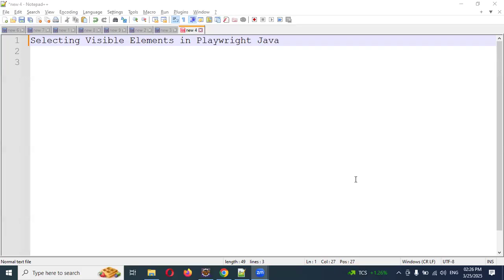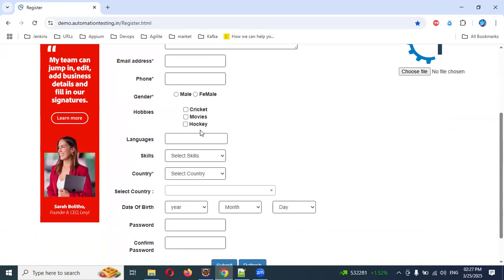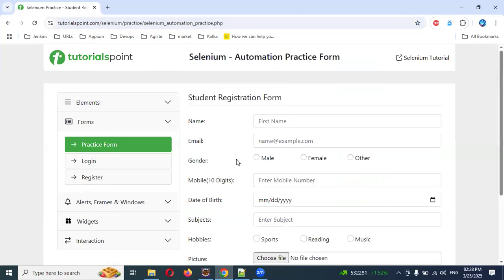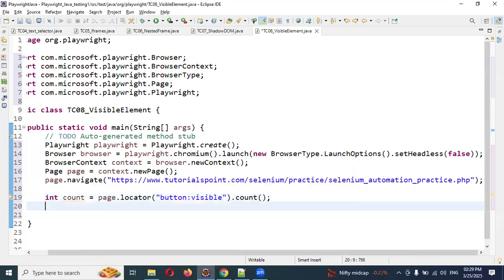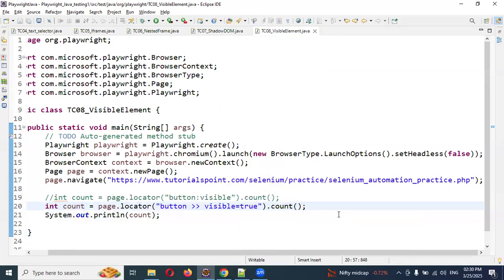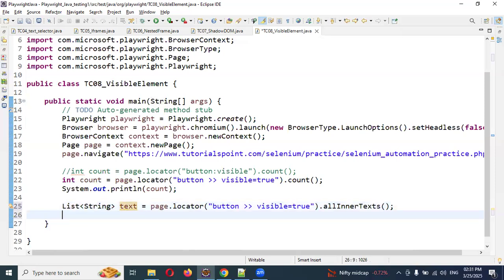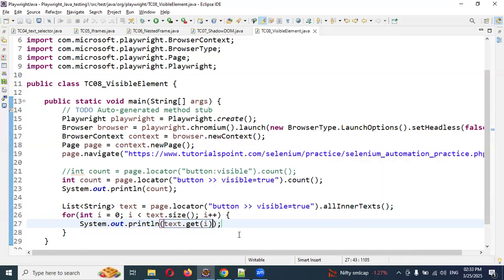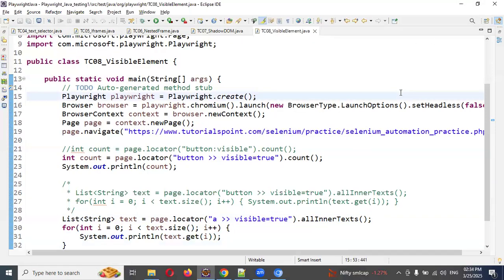Part 8: Selecting Visible Elements in Playwright Java